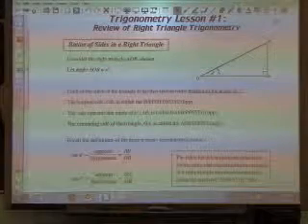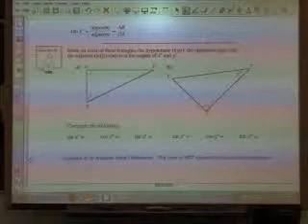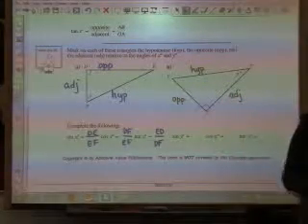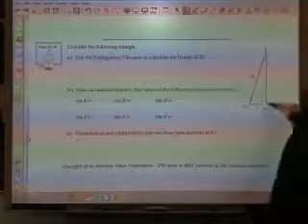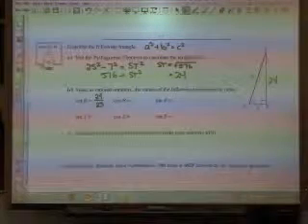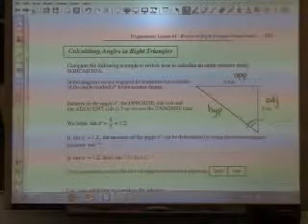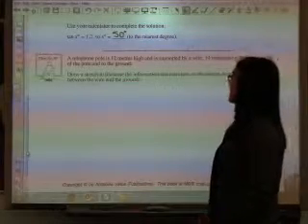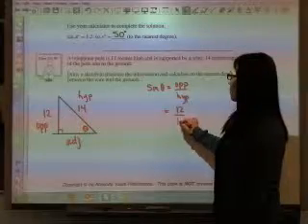Math 20 2 Ch 4 Lesson 1 Part A